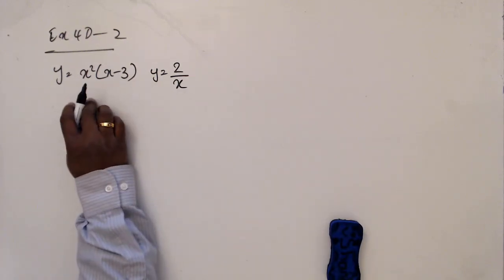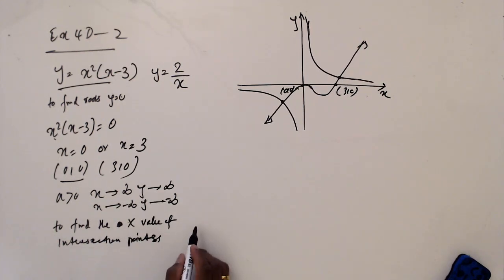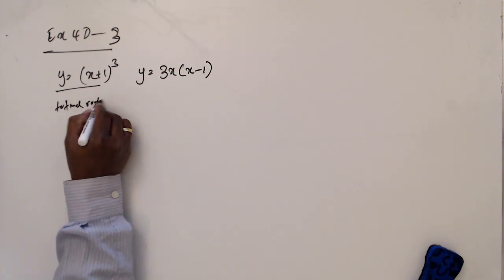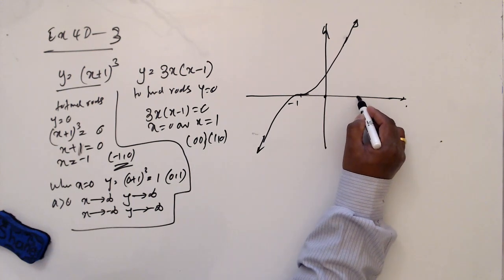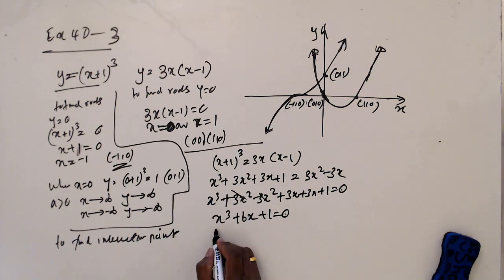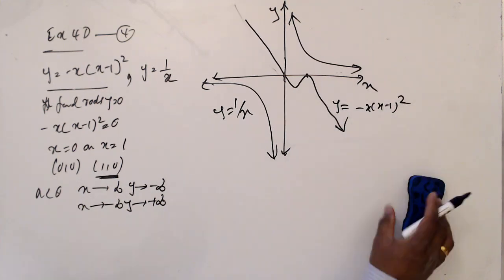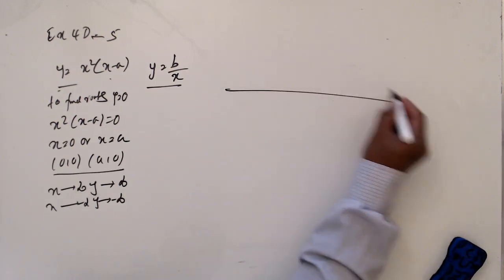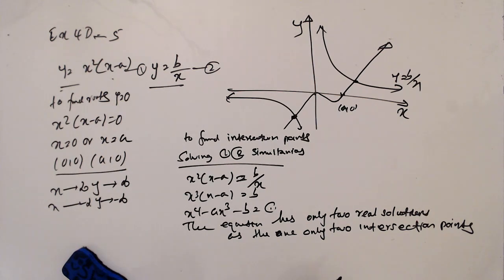15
15 Chapter 4 Ex 4D   Question 2 to 5